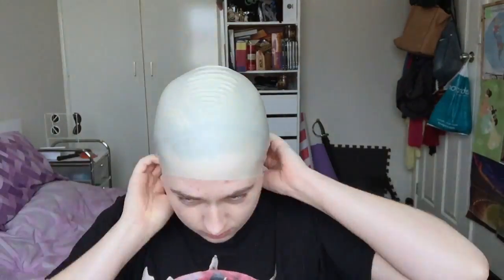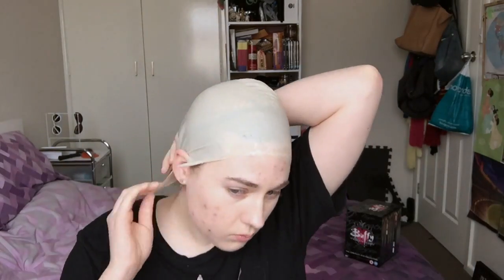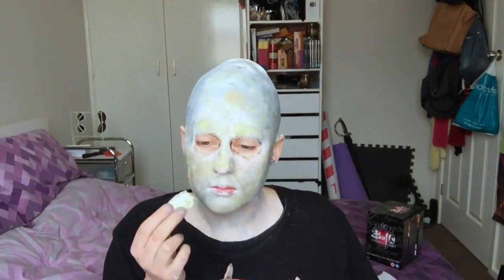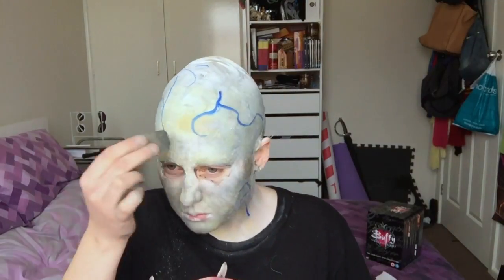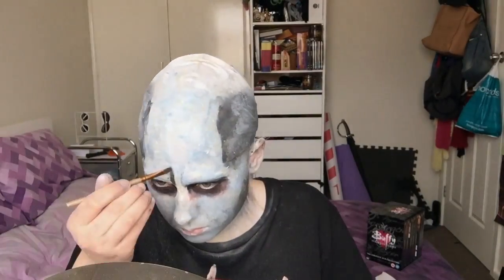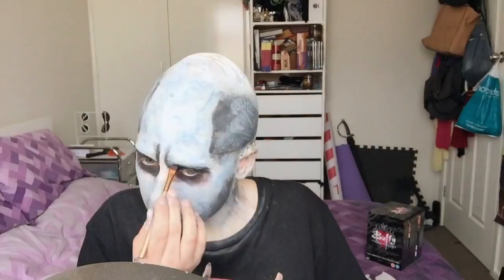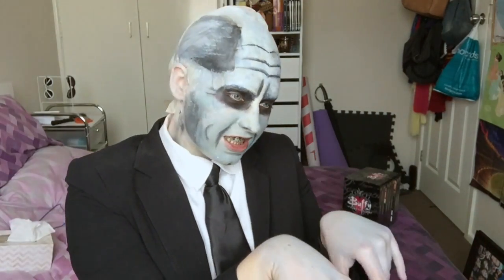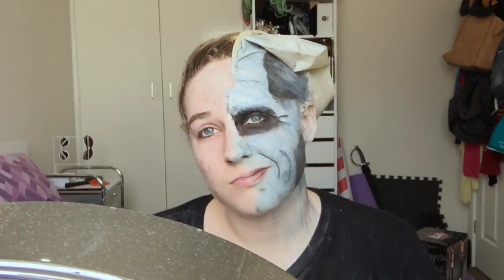The Gentlemen (Buffy the Vampire Slayer) Makeup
Attempt at one of my favourite baddies from one of my favourite shows!
First time trying a bald cap too eeeek!